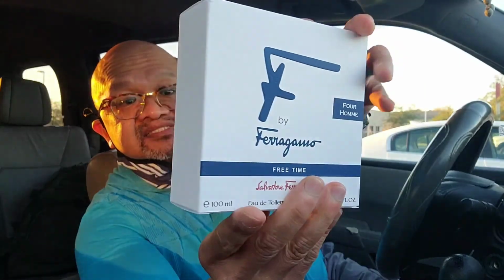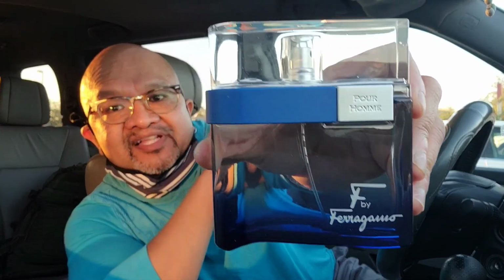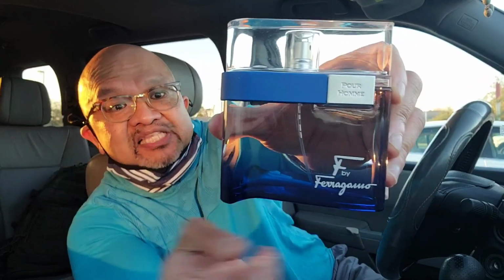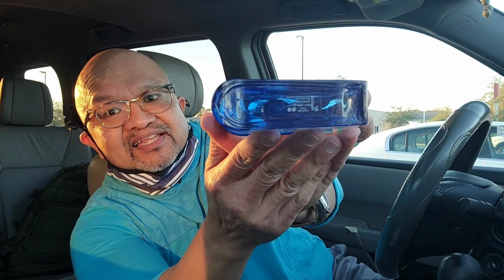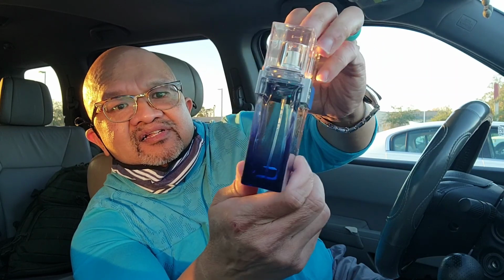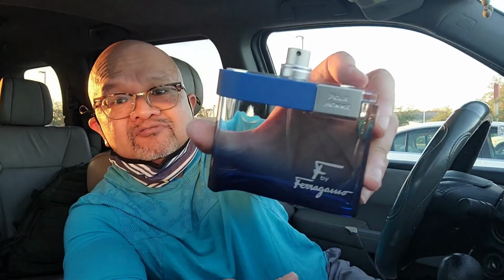F by FERRAGAMO: FREE TIME COLOGNE